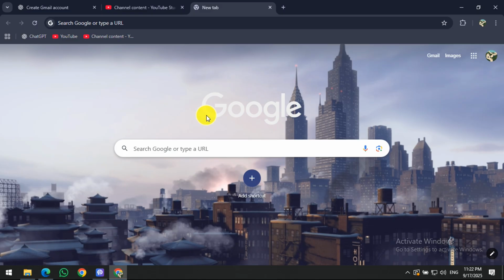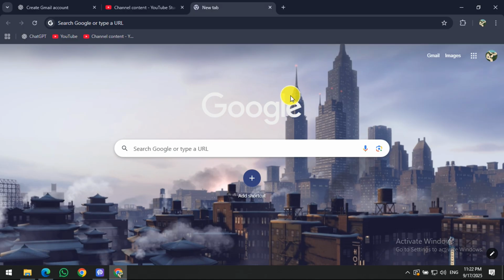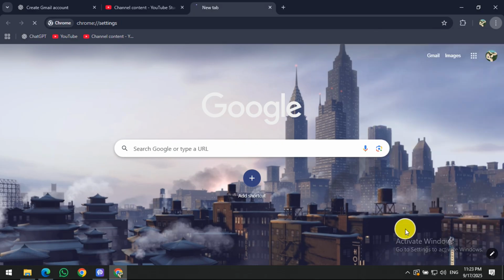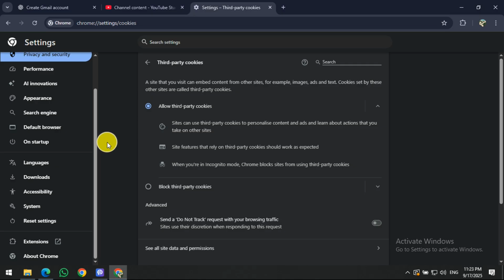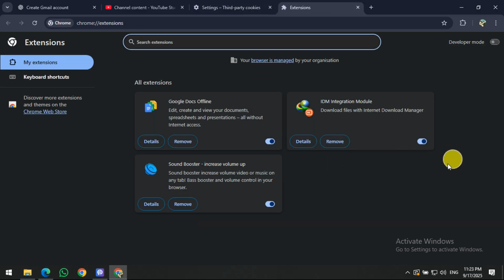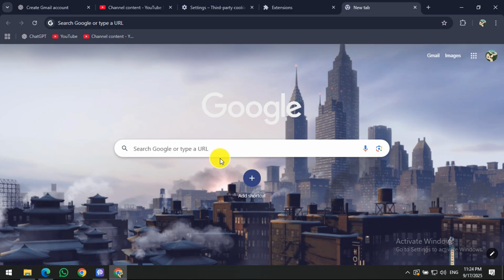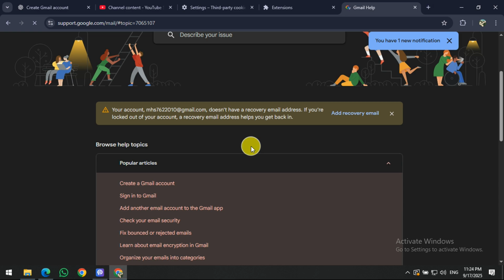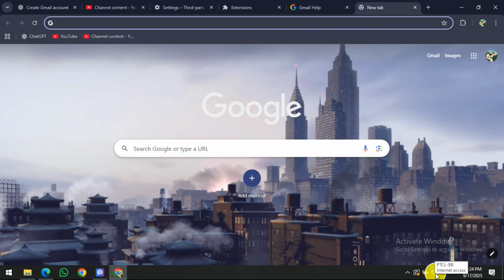How To Fix Gmail Error 502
Looking for How To Fix Gmail Error 502? In this video, we'll guide you through the most effective strategies to resolve the Gmail Error 502 issue swiftly. Encountering a Gmail Error 502 can be frustrating, but we're here to help you navigate this roadblock efficiently. Start by simply refreshing your Gmail page or trying Gmail in Incognito Mode, also known as Private Browsing, to determine if any existing browser settings are causing the issue. If the error persists, clear your browser cache and cookies, focusing on removing corrupted data from the Privacy & Security settings. Disabling browser extensions, particularly those related to ad-blocking or security, might also resolve Gmail Error 502, ensuring they are not interfering with your Gmail's performance. In cases where these steps do not suffice, trying another browser or device can identify if the problem is with your current setup, helping you get Gmail Error 502 resolved efficiently. Sometimes, checking the Google Workspace Status Dashboard can reveal if the issue is due to a widespread Gmail outage, allowing you to determine whether to wait patiently for a resolution. Lastly, troubleshooting network issues by restarting your router or connecting to a different network can be instrumental in solving Gmail Error 502, particularly when the error appears at specific locations or devices. Following these expert tips ensures you regain access to your emails without further delay. If you continue facing trouble, contacting Google Support can provide additional insights tailored to your specific situation. This comprehensive guide is designed to eliminate Gmail error hassles, reinstating your productivity in no time.